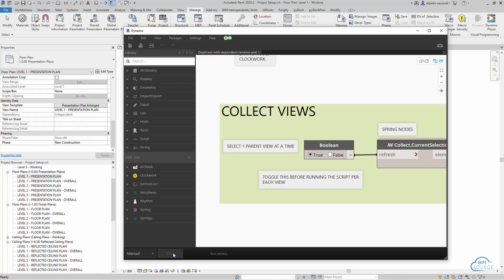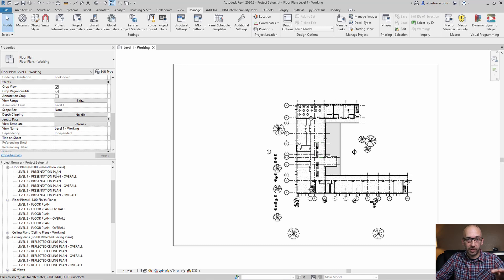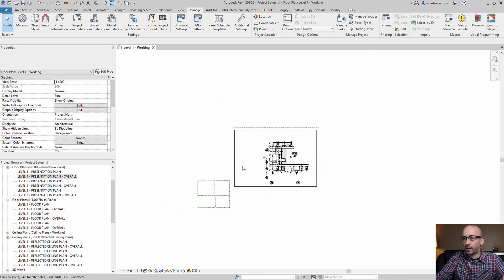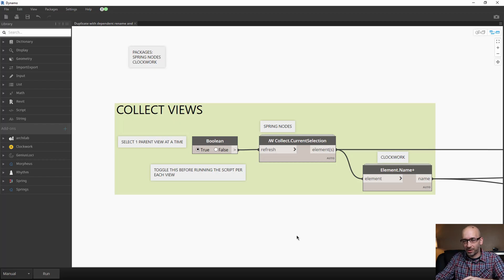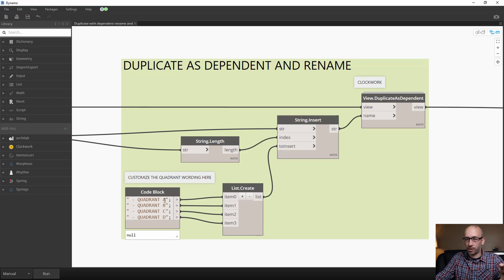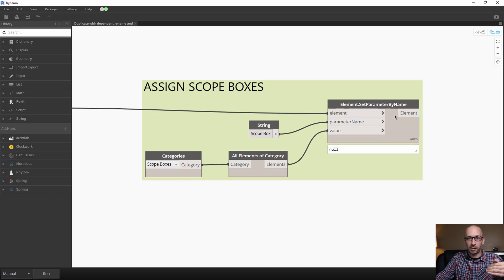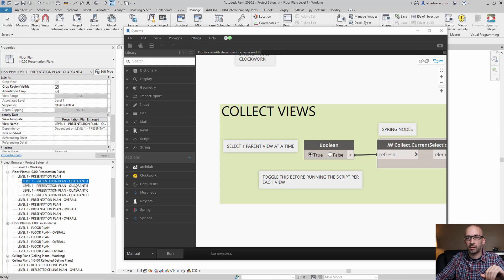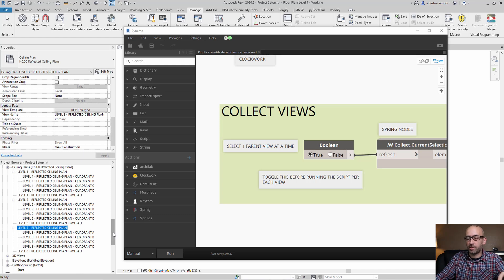Revit Project Setup Automation Using Dynamo - Part 1, Create Dependent Views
In this two-part series, I share how I set up a new project in Revit given a project footprint (live or from a linked model).
In Part 1, I show how to create Dependent Views that will have the correct View Template and Scope Box assigned to them.
To set this up, I will also show you how to set up generic Scope Boxes in your Revit project template. I also like to have a good amount of levels in my template so I can just remove what I don't need and rename as needed.

Download the files mentioned in this video here. By connecting you also get access to all the files in my download area!

If this video was useful to you, let me know by giving it a like! This way you will help me help more people!
If this video made an impact in what you do and want to help this community grow, feel free to contribute here, and thank you!

My mobile workstation (great for CAD/BIM and some light rendering applications):
Lenovo laptop

My 4K video and audio setup:
Canon EOS m50
EF to EOS-M Viltrox Speedbooster adapter
Zoom H1n portable recorder
Samson Q2U Dynamic Microphone

Get in touch for:
Collaborations
One-on-one tutoring